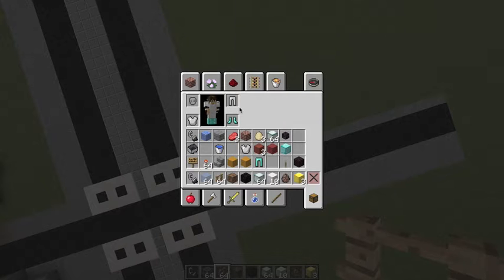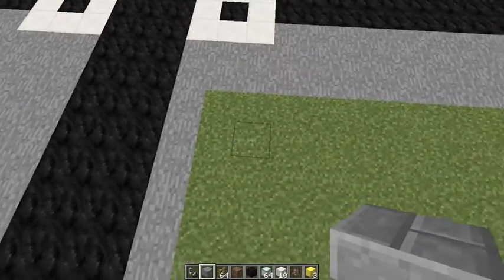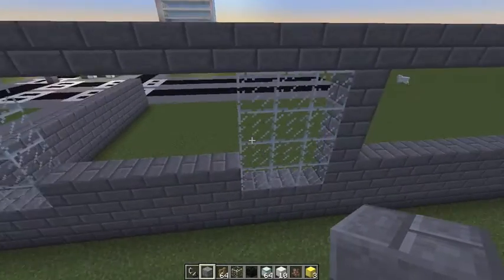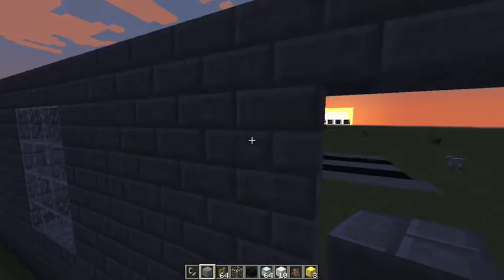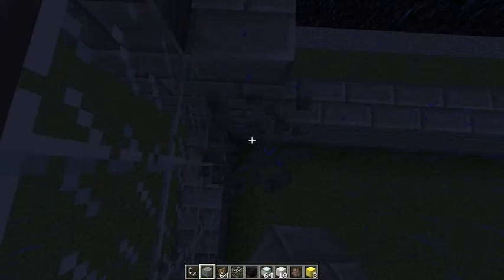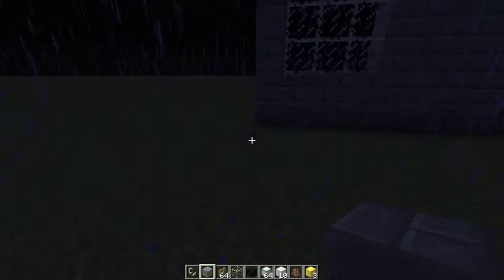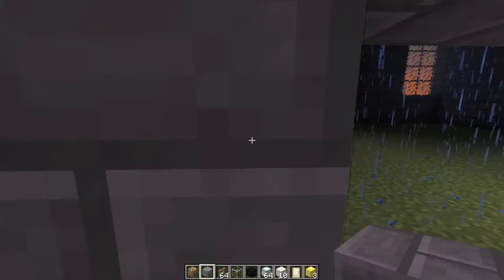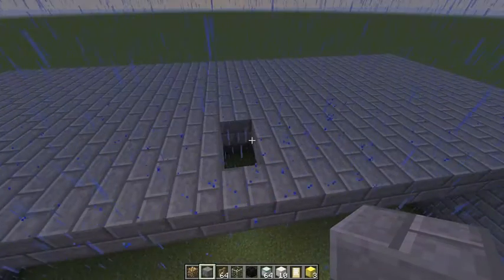Minecraft PC-City Builder-Library Frame [7]